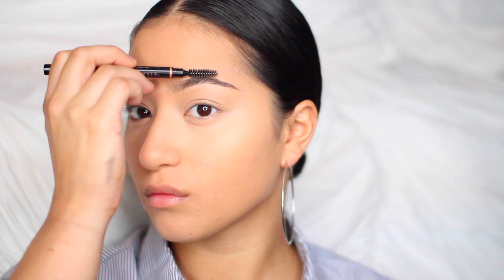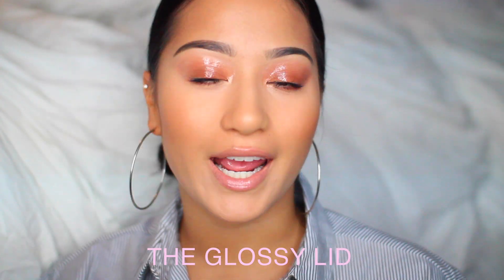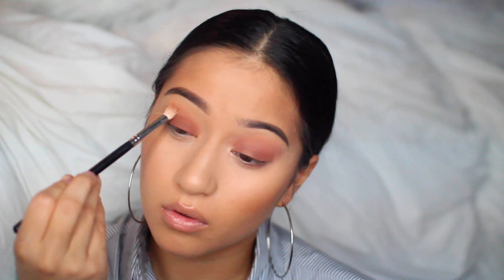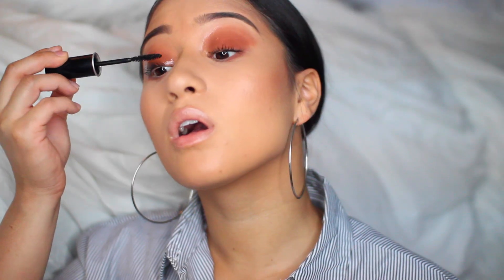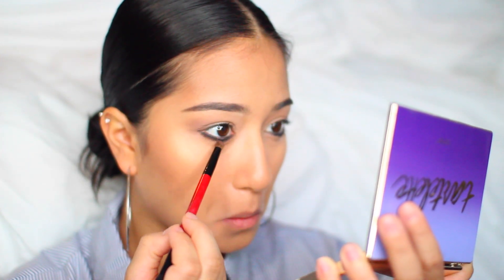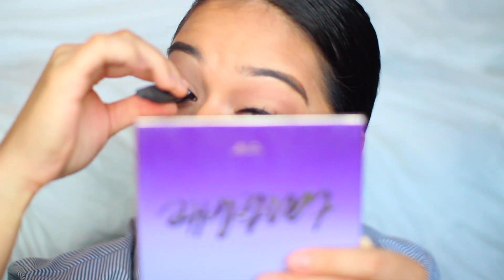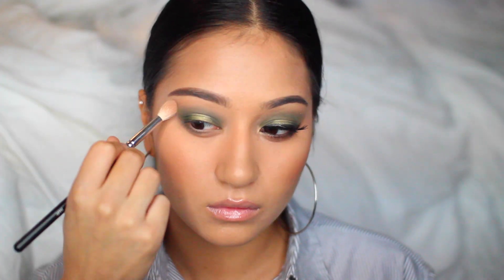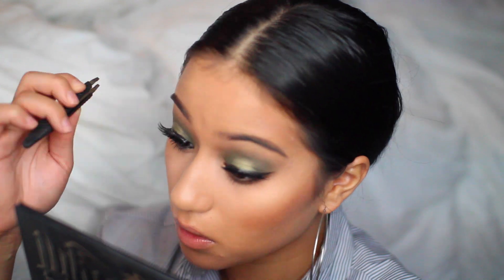FALL MAKEUP TRENDS 2017 | 4 MAKEUP LOOKS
Hey guys! Today I have this exciting video on Fall Makeup Trends for 2017. This fall is all about the glossy lid, bold lips/ bare eyes, smokey lash line and halo eyes. Metallic eyeshadow is making a come back and here I show you how to stay trendy this fall. These four fall makeup trends for 2017 are perfect for back to school because they do not take so much time and you can easily do a few if you're running late. I love fall so much and I hope you enjoy these  makeup looks.

xoxo
Christina Rose

|Products Used|

LOOK #1:

- Anastasia Brow Definer in 'Dark Brown'
- Benefit Gimme Brow '4'
- Make Up Forever Excessive Lash Mascara
- Pixi by Petra Gel Tint & Silk Gloss
- Too Faced Melted Latex High Shine Lipstick 'Bite Me'

LOOK #2:
- Makeup Geek eyeshadows 'Peach Smoothie' & 'Cocoa Bear'
- Karity Eyeshadow 'Inod'
- It Cosmetics Naturally Pretty Palette 'Sunset'
- NYX Lid Laquer 'Clear'

LOOK #3:
- Tartelette Palette
- Urban Decay 24/7 Glide-On Eye Pencil 'Perversion'
- Jesse's Girl Waterproof Liquid Eyeliner
-  Too Faced Melted Latex High Shine Lipstick 'Peekaboo'

LOOK #4
- Makeup Geek Eyeshadows 'Peach Smoothie' 'Dirty Martini' 'Jester'
- Kat Von D Shade & Light Eyeshadow Palette
- Kat Von D Lock It Tattoo Concealer
- Make Up Forever Flash Palette
- Maybelline Masterchrome Highlighter 'Molten Gold'

xoxo

Christina Rose